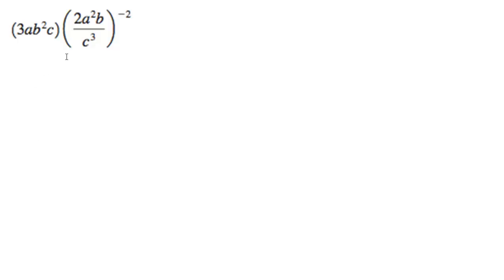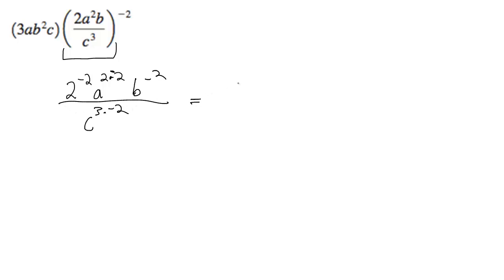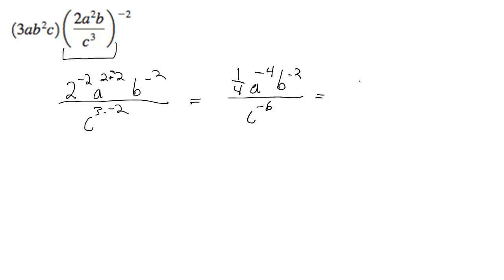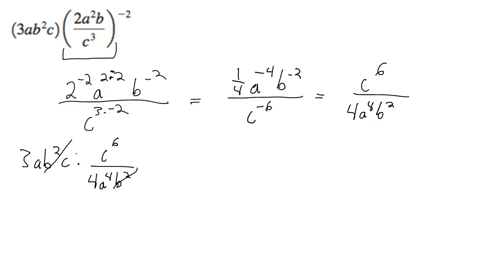Find (3ab^2c) * (2a^2b/c^3)^-2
(3ab^2c) * (2a^2b/c^3)^-2